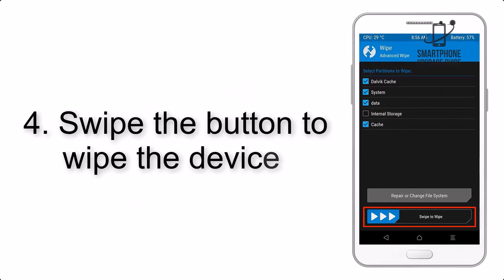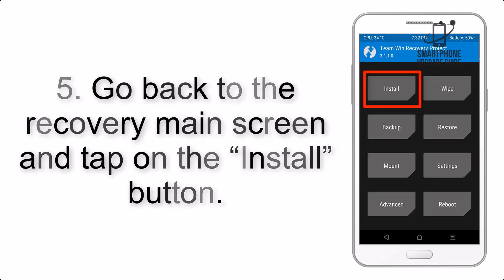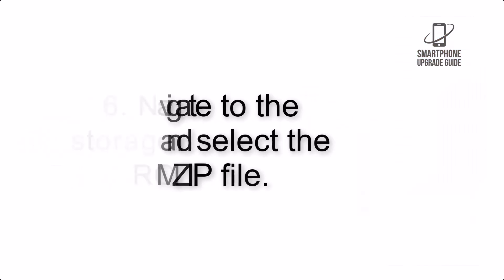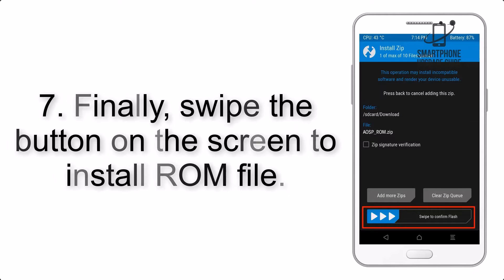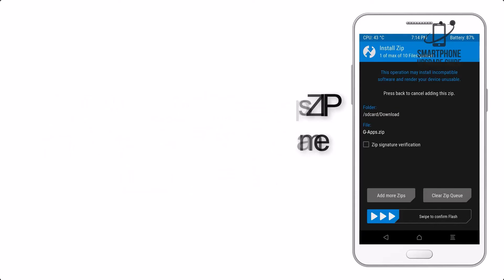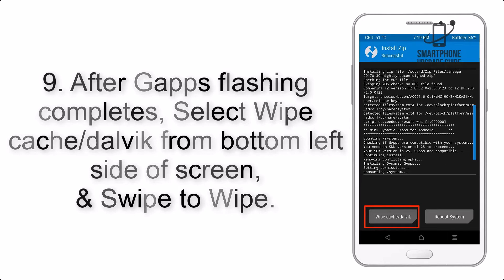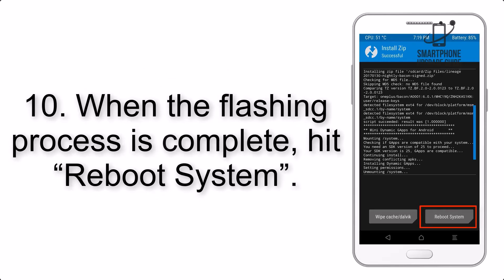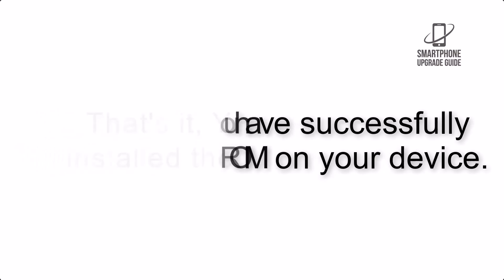Install Android 14 on Xperia 5 II (AOSP Rom) - How to Guide!